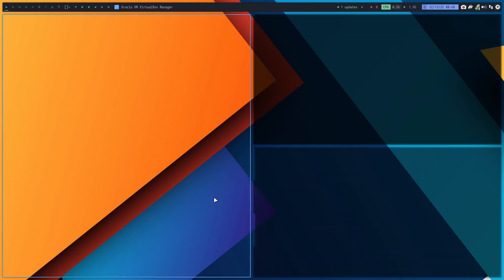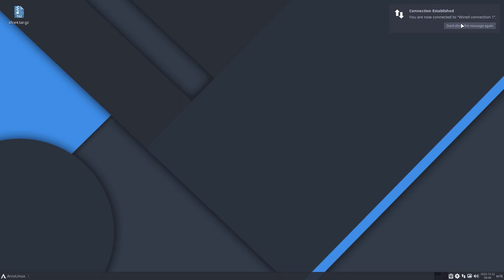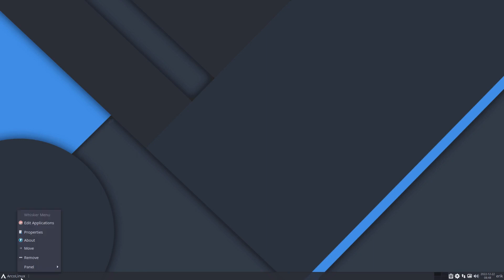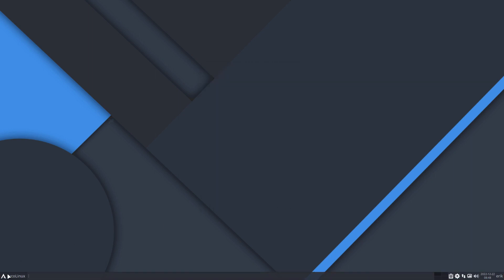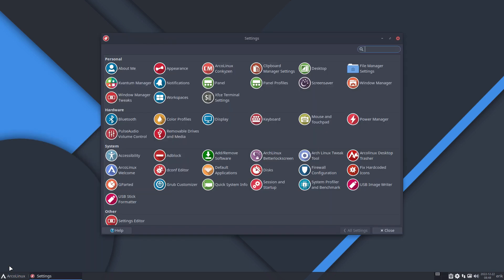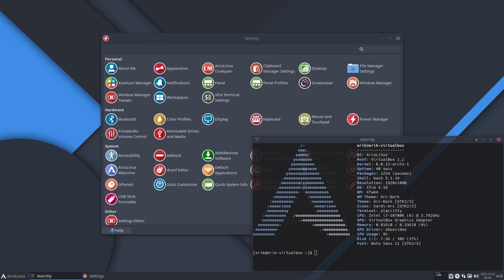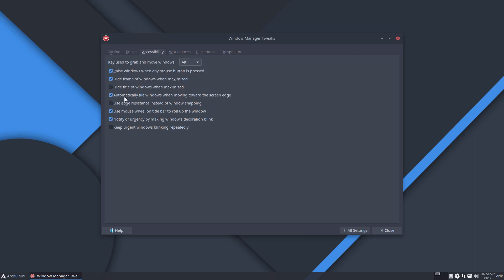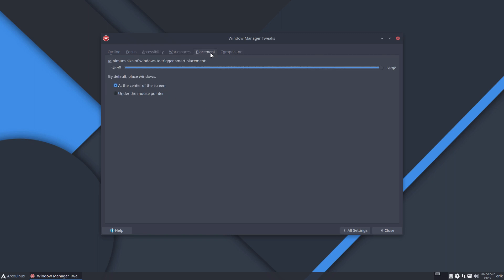ArcoLinux : 3195 Xfce 4.18 - how to tile windows in corners/sides and small transparency in bar